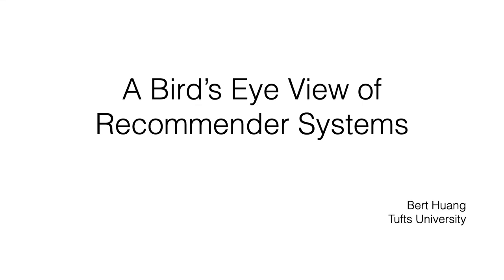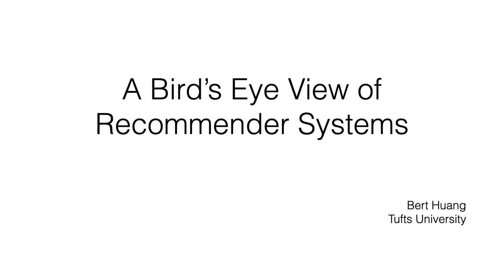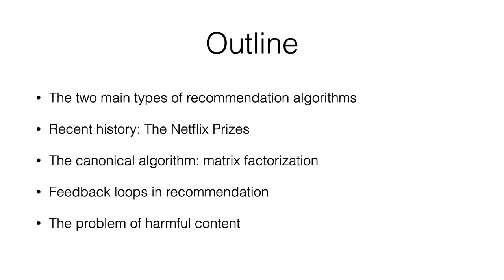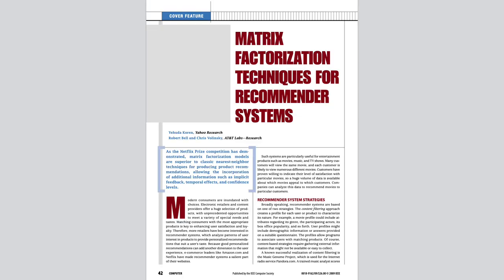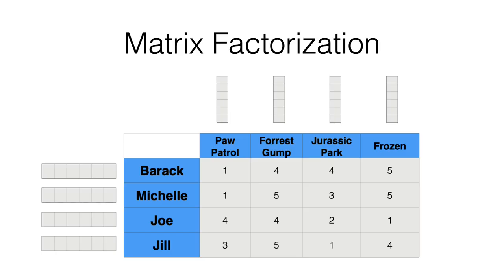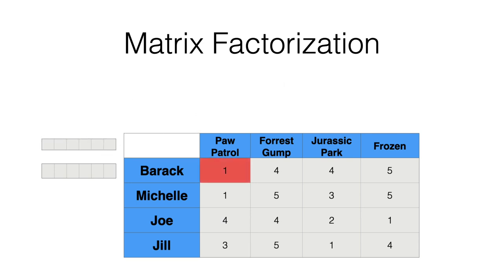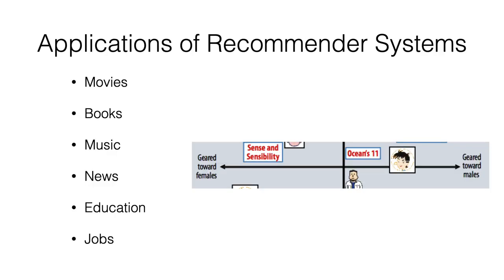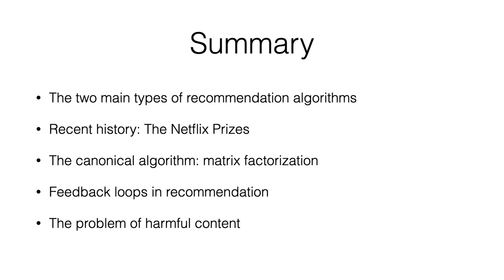A Bird's Eye View of Recommender Systems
Continuing my series of videos on overviews of key machine learning technology, here's one about recommender systems.